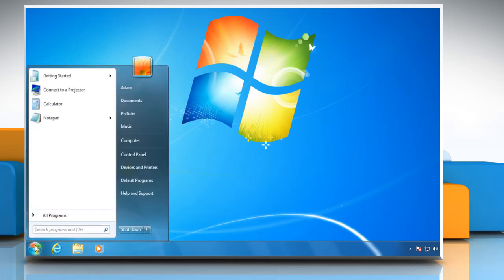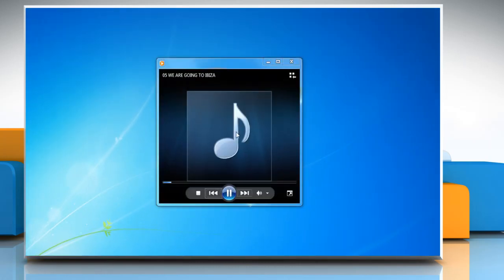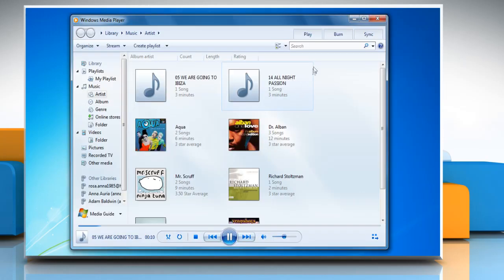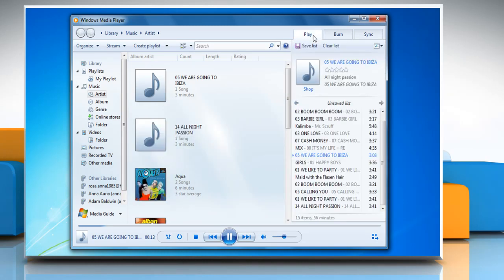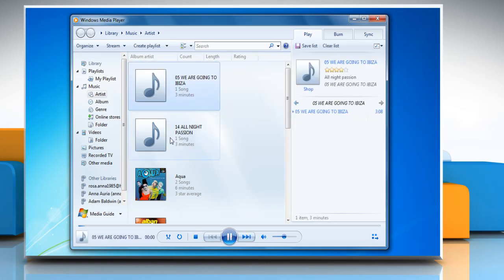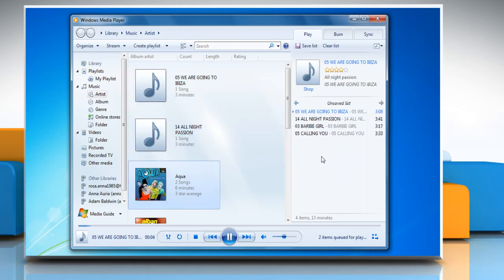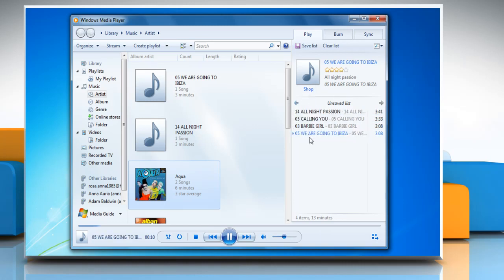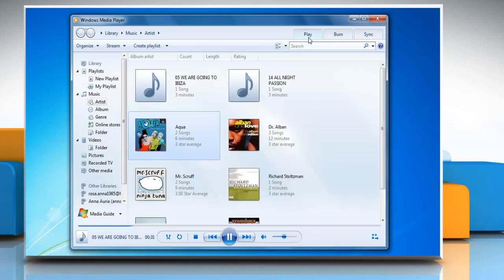How to create a regular playlist in Windows® Media Player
Watch this video to know about the steps to create a regular playlist in Windows® Media Player.